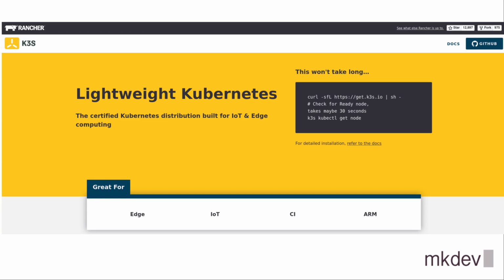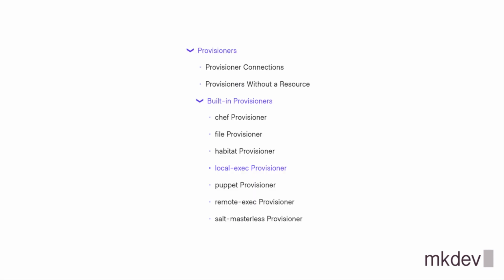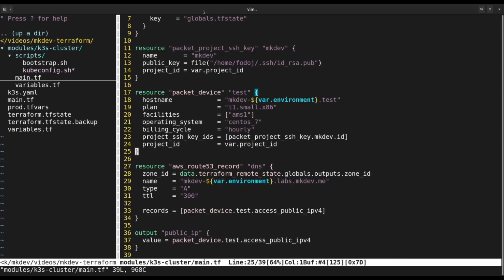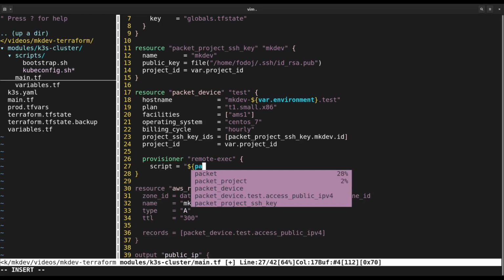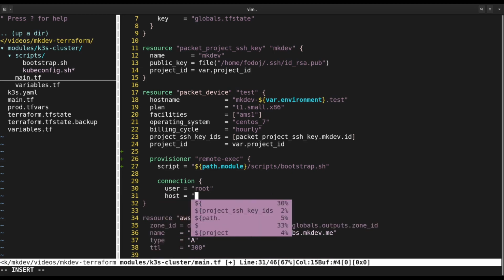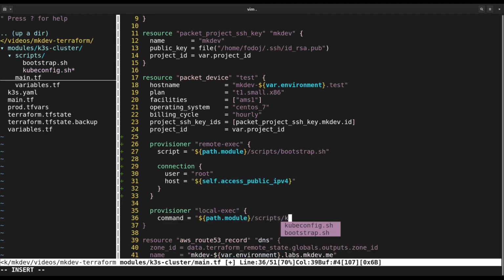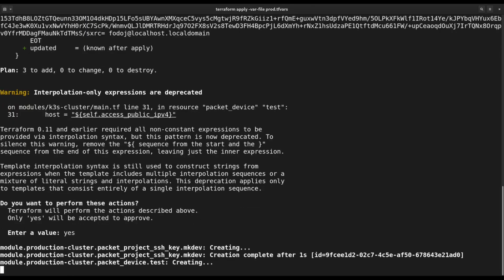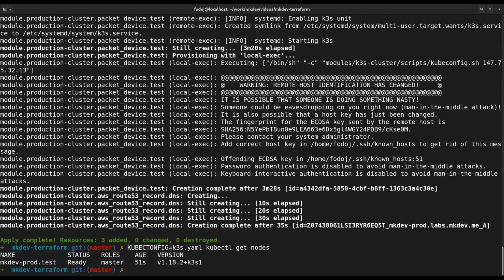Creating Kubernetes Clusters with Terraform: Learning Provisioners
In the last part of the Terraform Lightning Course we are going to learn how to provision servers with Terraform. To make it fancier, we are going to provision single node Kubernetes clusters with k3s.